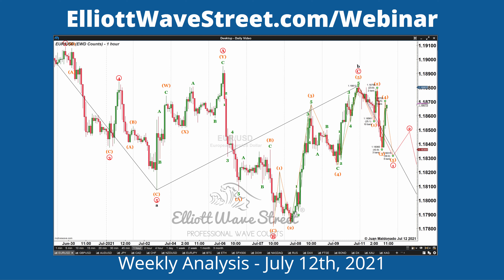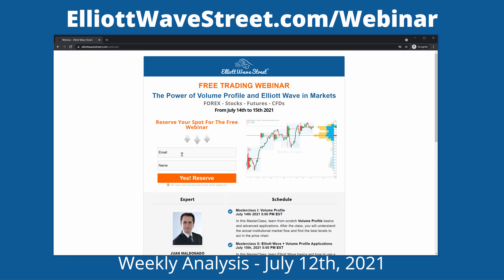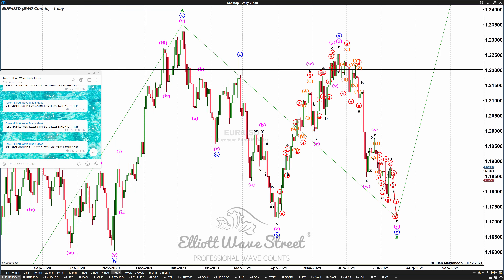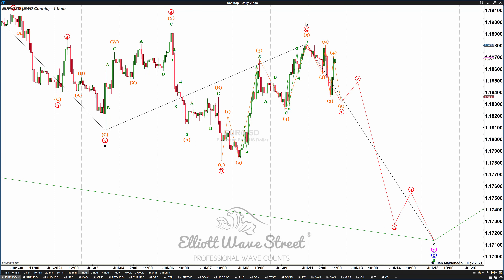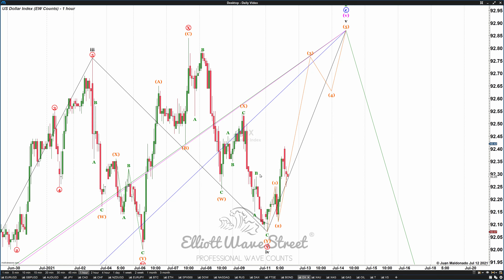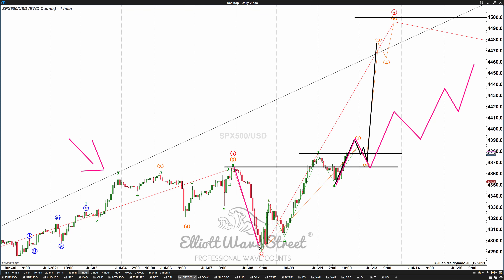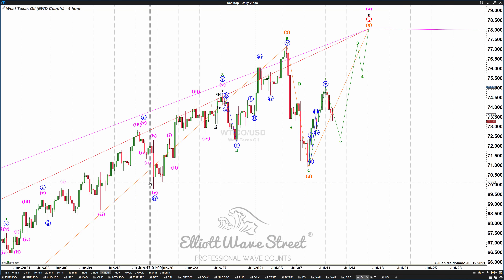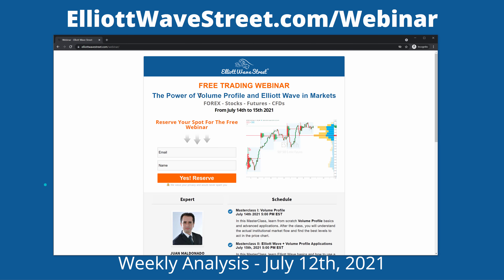Elliott Wave Street Live Markets EURUSD DX SPX500 WTI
Find more about our ElliottWave​​​ services.